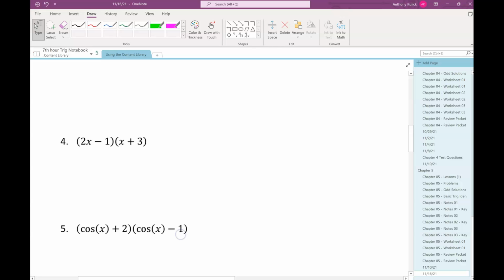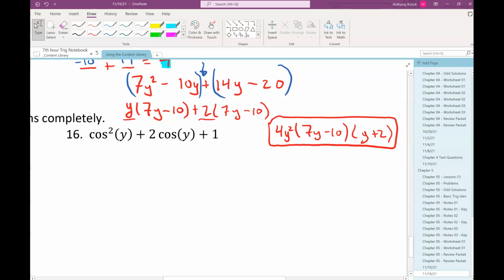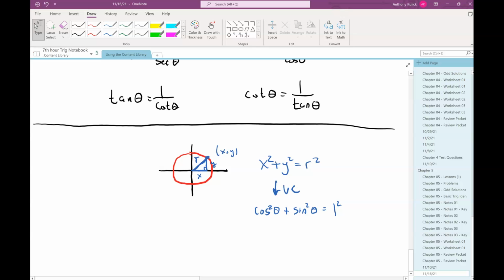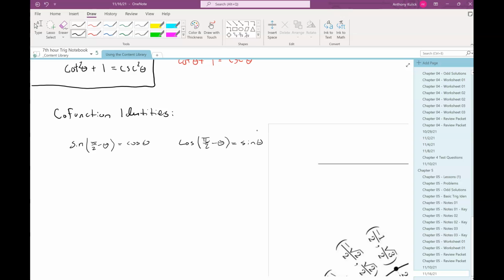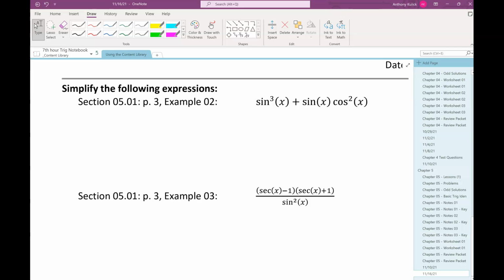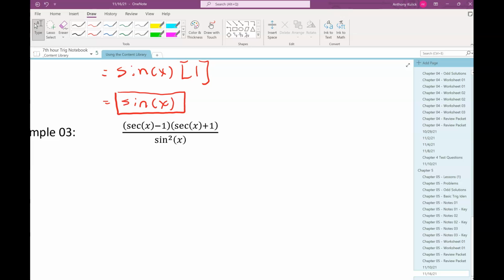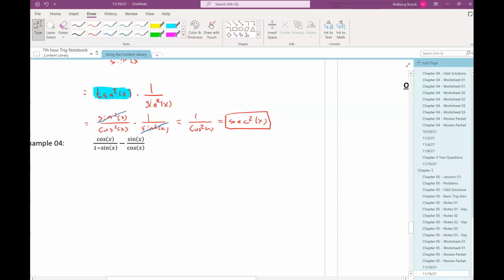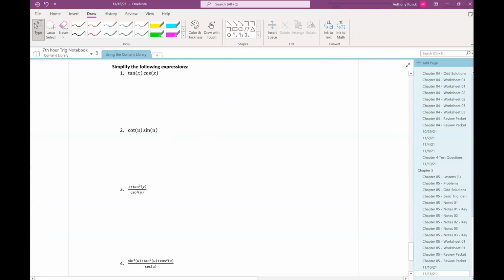11/16/21 TPC - 7th hour